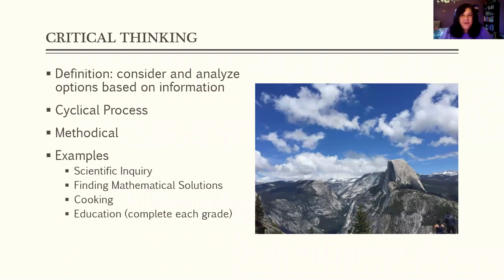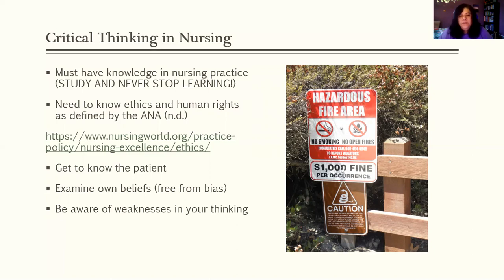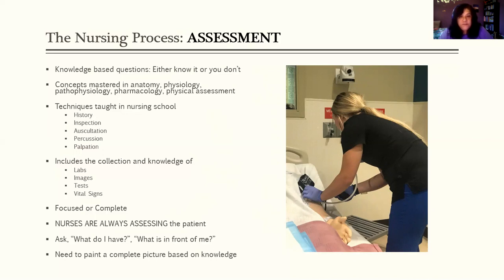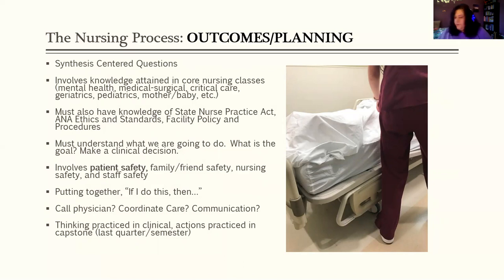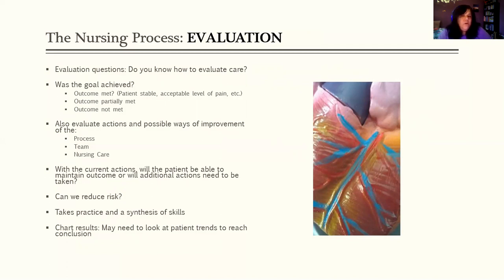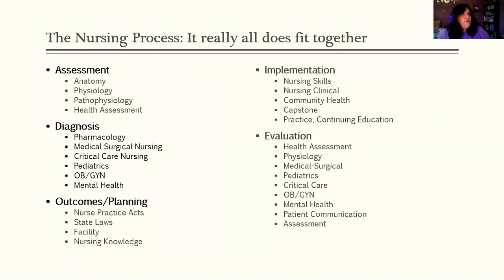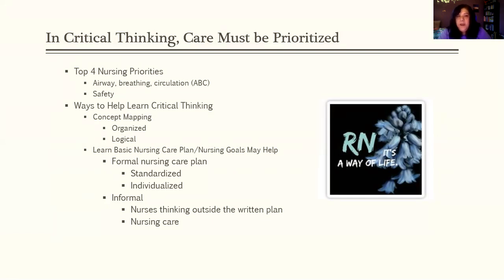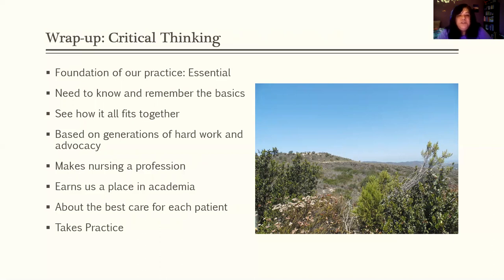critical thinking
What is critical thinking in nursing? Let's find out. This presentation is meant to help the student nurse understand the concept of critical thinking and how it fits into the nursing practice. Having knowledge of the critical thinking and the nursing process will help the student nurse in test taking, clinical, and in practice.  This is the 2nd presentation in the series titled, "Nursing School Success."